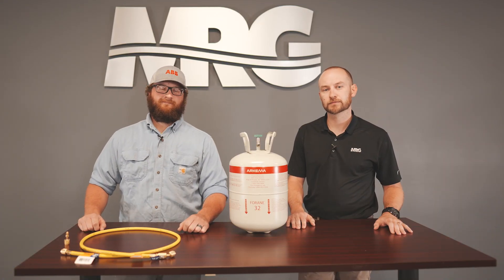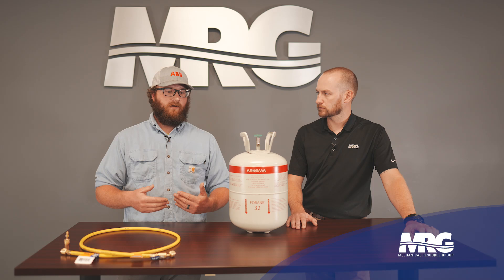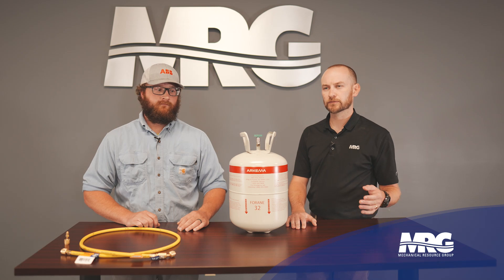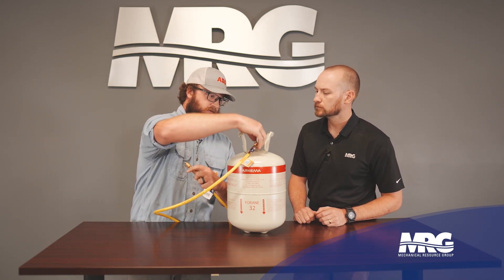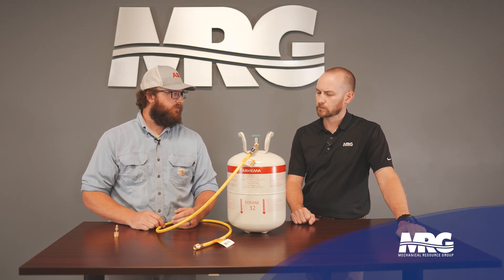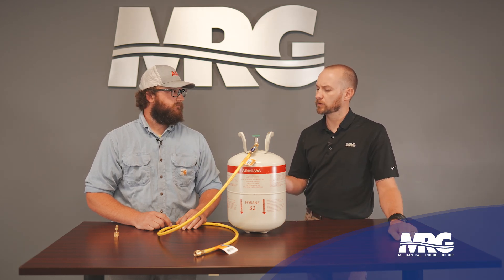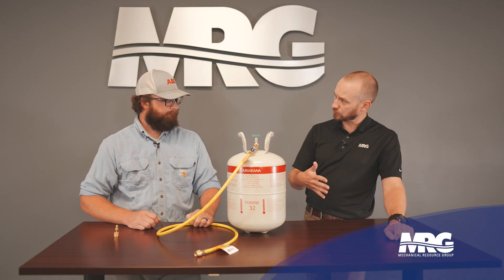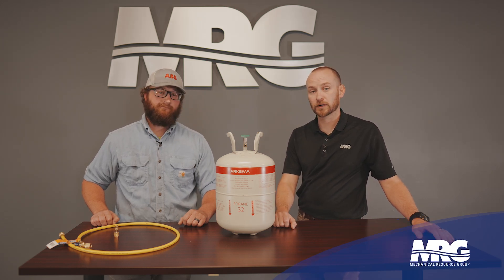R-32 Refrigerant: Don’t Panic, Plan It!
Refrigerant changes are coming, but there’s no need to stress. In this video, we talk through what you need to know about R-32—covering the right tools, its safety aspects, and practical ways to approach the transition. With a little planning, you can handle R-32 confidently and keep projects moving smoothly. Understanding what’s ahead makes all the difference.